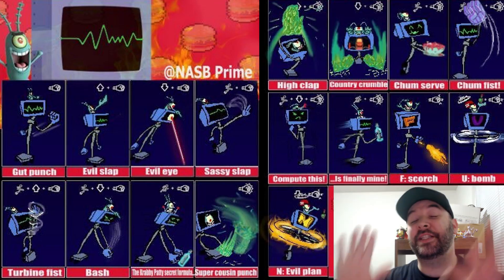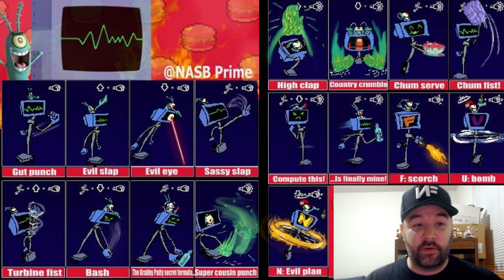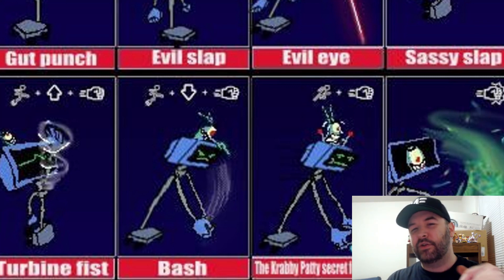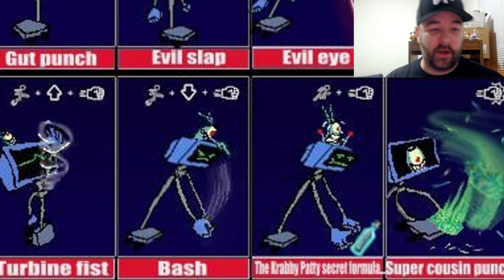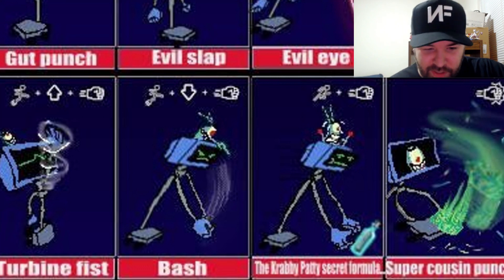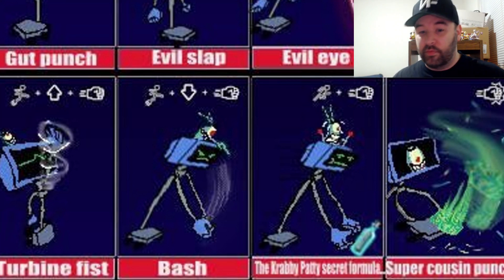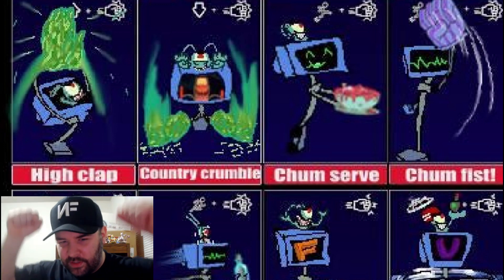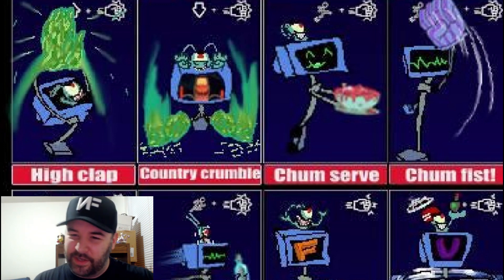PLANKTON Moveset Idea | Nickelodeon All Star Brawl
Hello Gamers! This is a Plankton Moveset video with some incredibly great ideas. Let's take a look shall we